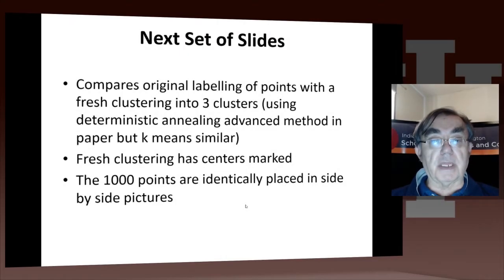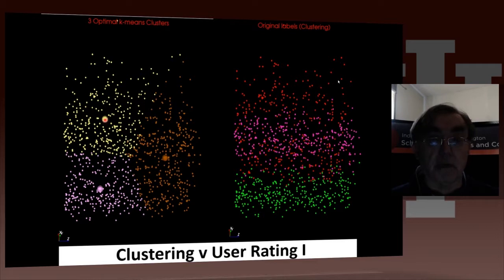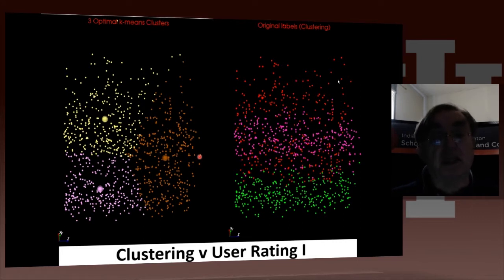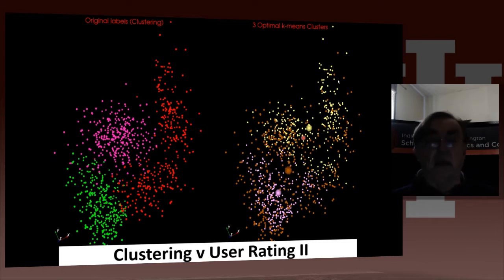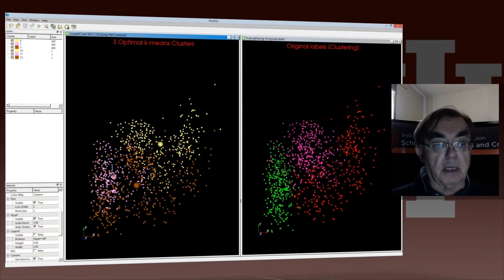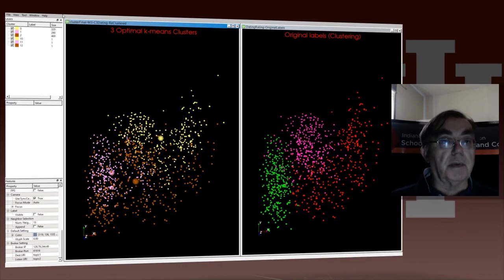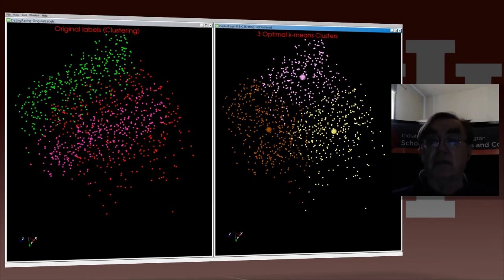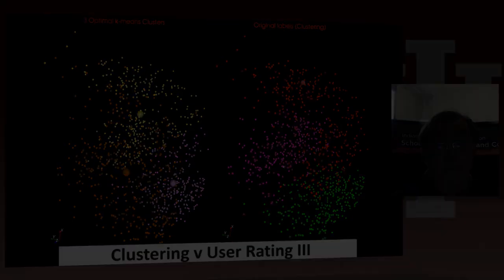Clustering of Recommender System Example Spring 2014: Unit 20 Lesson 3 / MOOC Unit 16 Lesson 2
Lesson Overview:
Plotviz is used to examine and compare the original classification with an ''optimal'' clustering into 3 clusters using a fancy deterministic annealing method that is similar to k means. The new clustering has centers marked.